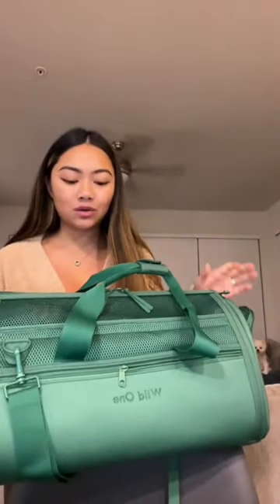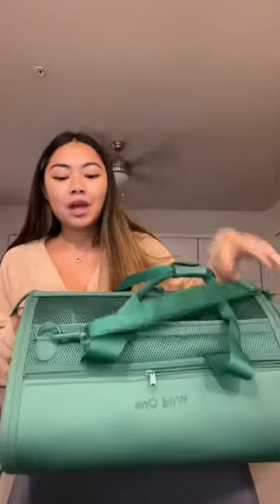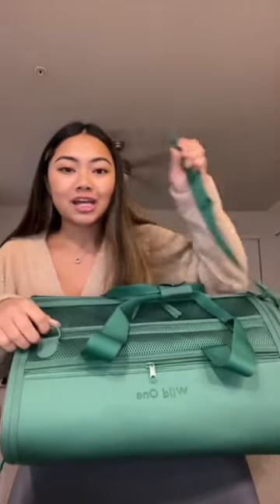The BEST Airplane Approved Dog Carrier